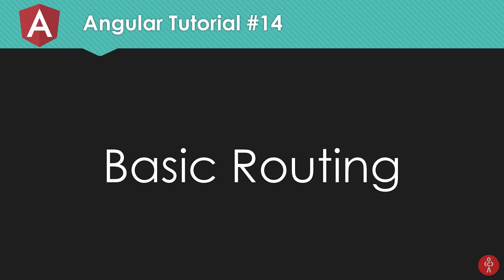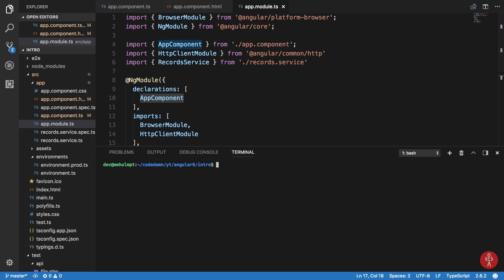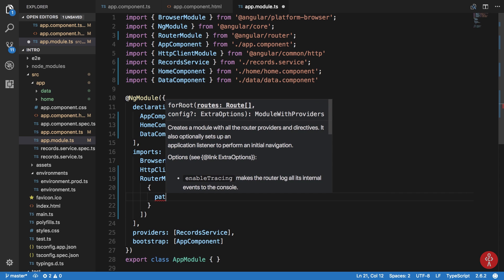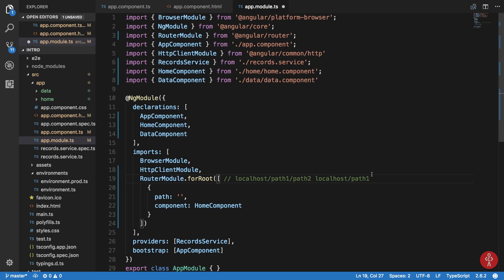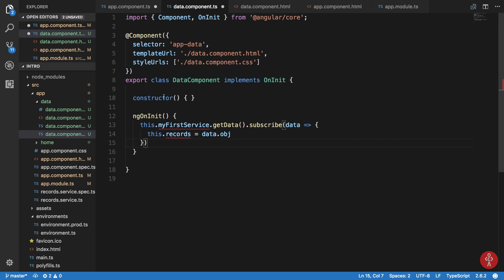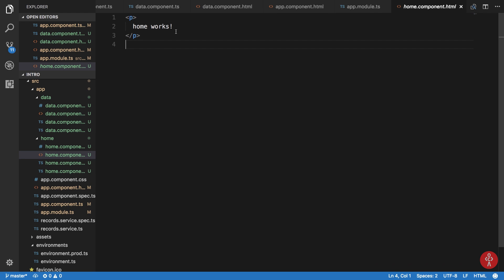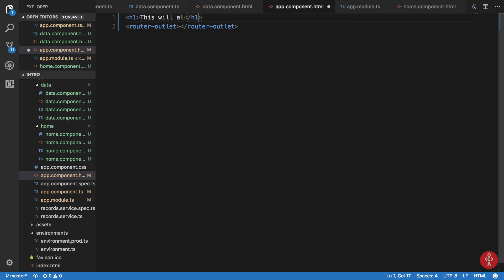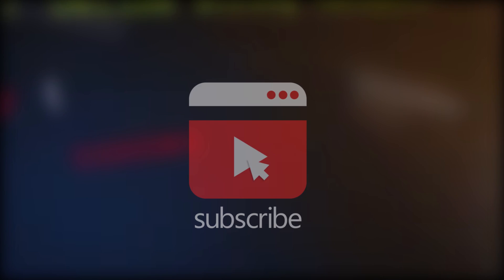Angular 6 Tutorial 14: Routing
This tutorial shows you how to perform basic routing with Angular 6 and create an outlet for different routes to render their content in.